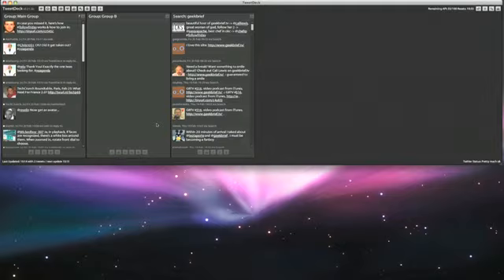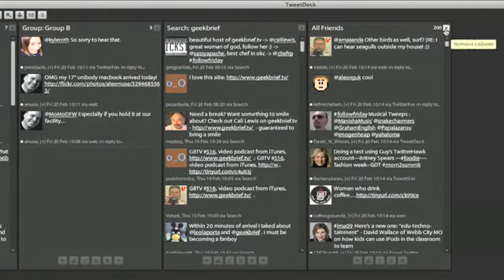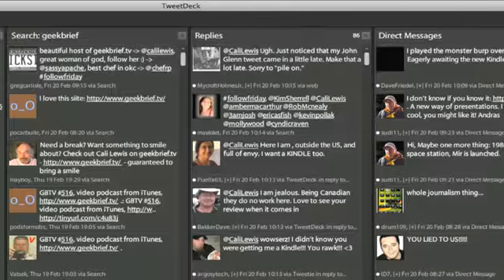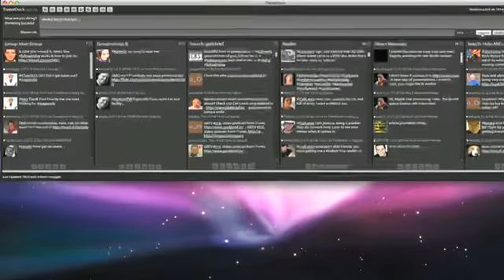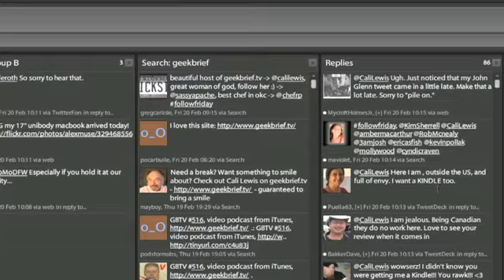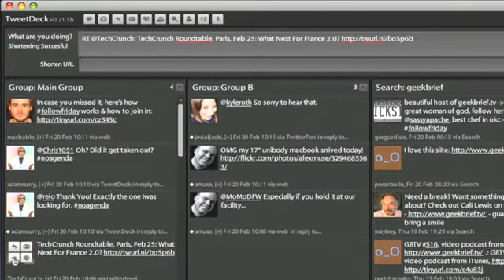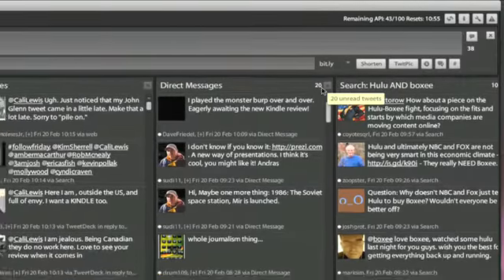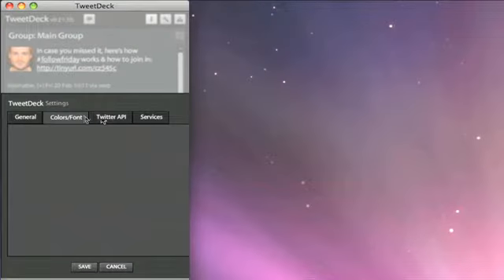GBTV #517 small How to TweetDeck